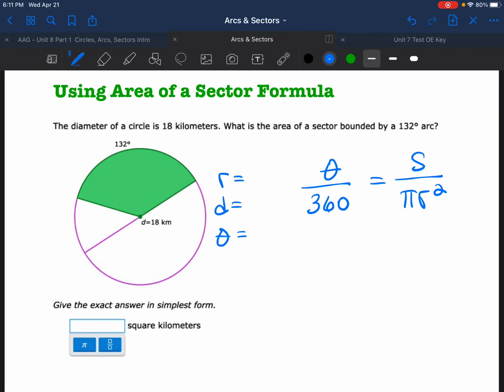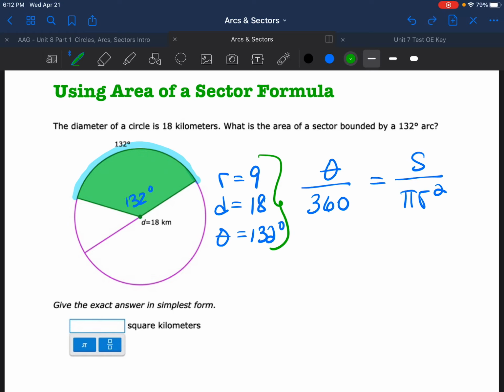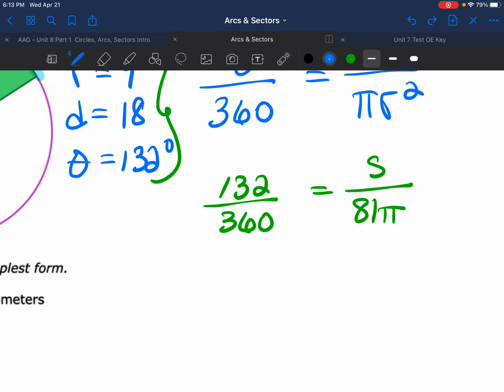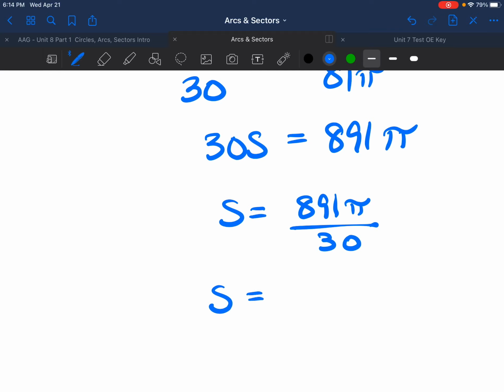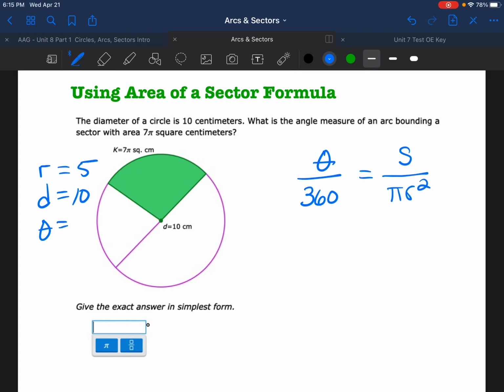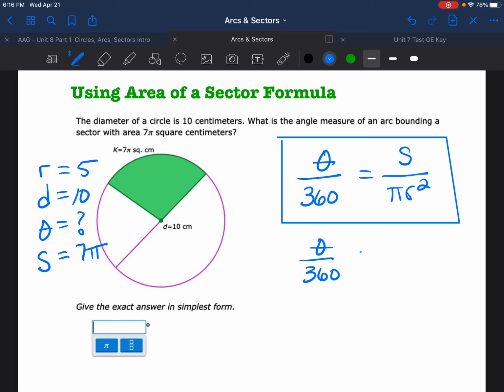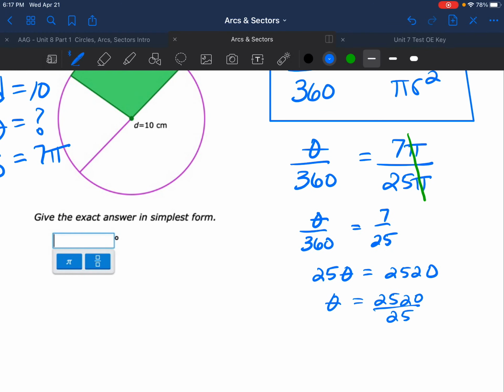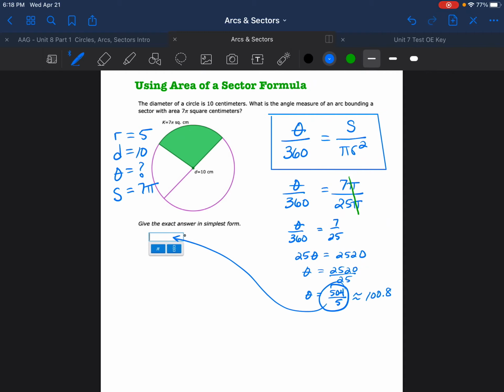Geometry: Using the Area of a Sector Formula for Circles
Finding the Area of a Sector in a circle.  Solving proportions by cross multiplying.  Using diameter, radius, area, and Arc Measure formulas.  Pi * radius * squared